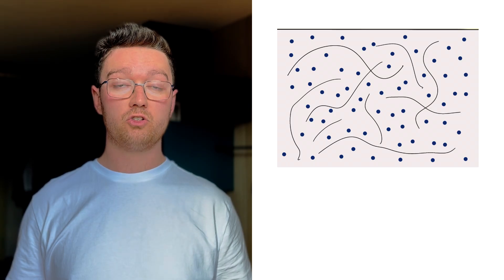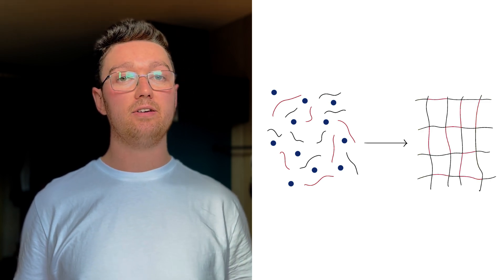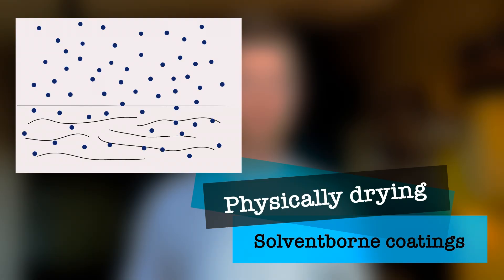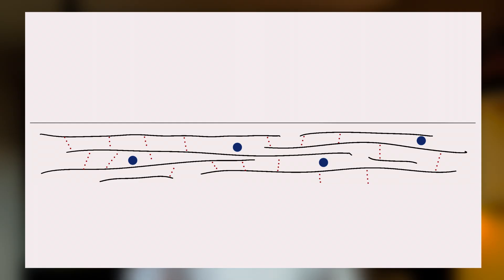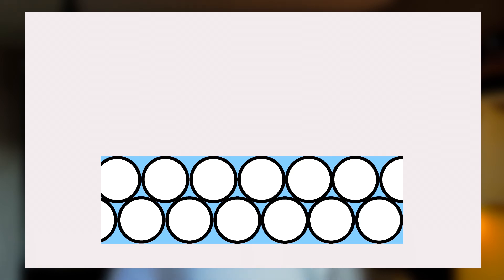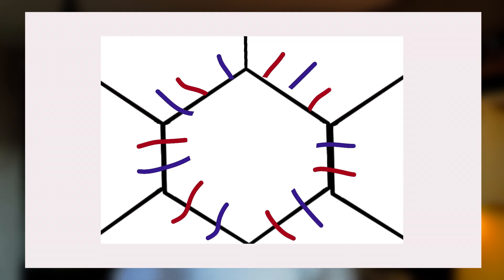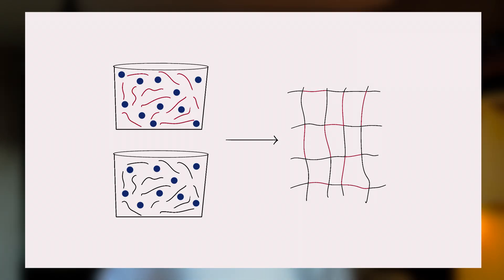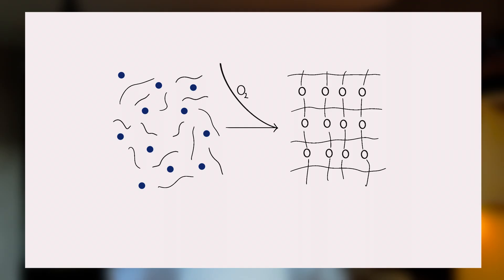Drying vs. Curing: A Deep Dive into Film Formation Mechanisms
In this video we explored the various film formation mechanisms in organic coatings, including physical drying and chemical curing methods. We discussed the significance of factors such as pot life and minimum film forming temperature. Ultimately, we gained a better understanding of what makes coatings durable and long-lasting.

Who I am:

I have a bachelors degree in coating science and a masters degree in material science. Currently I am doing my PhD in coatings technology. Also been passionate about teaching, I want to share my knowledge about coatings to people everywhere around the world.